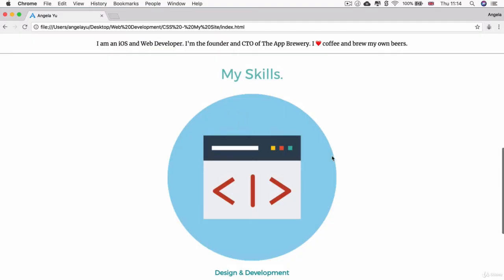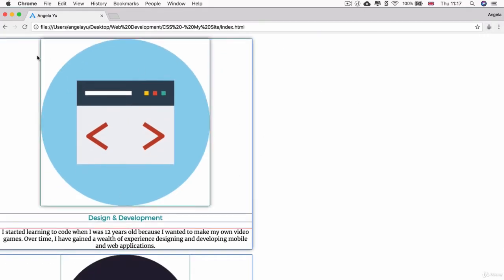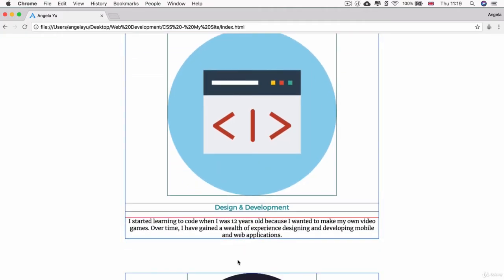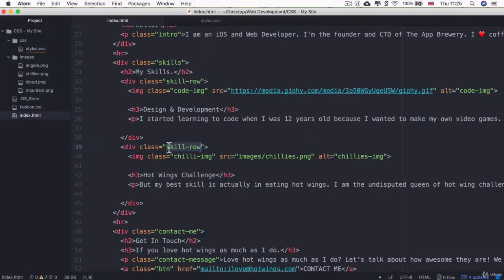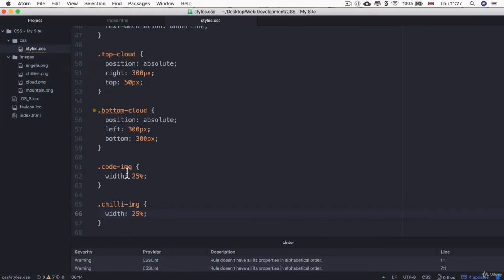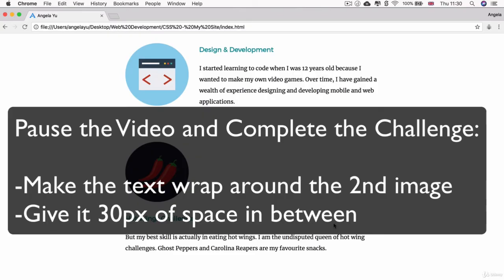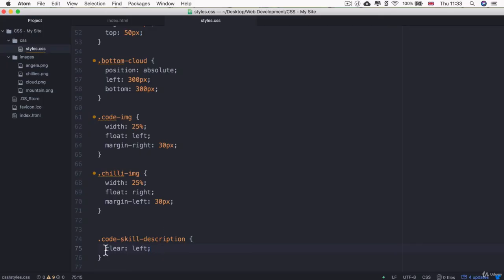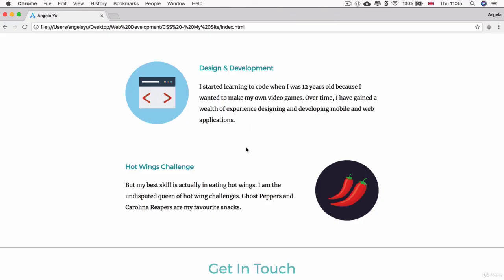21. CSS Float and Clear